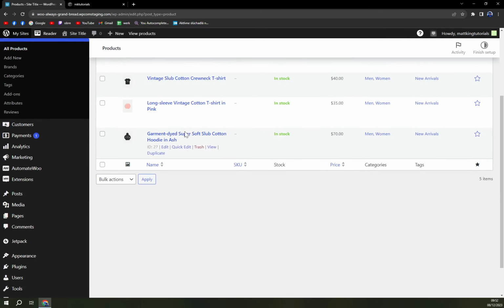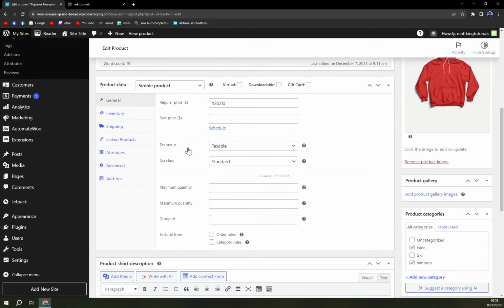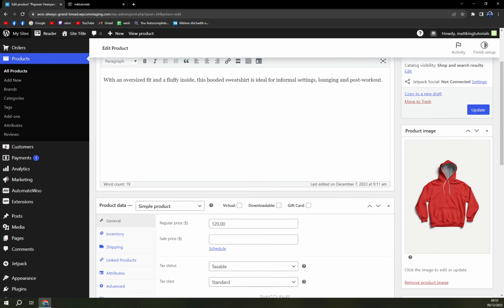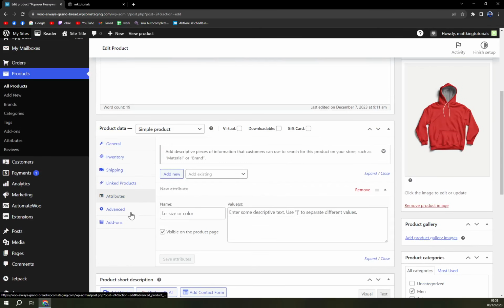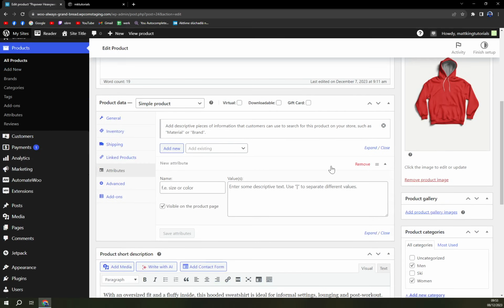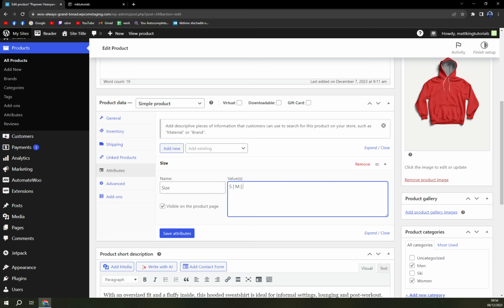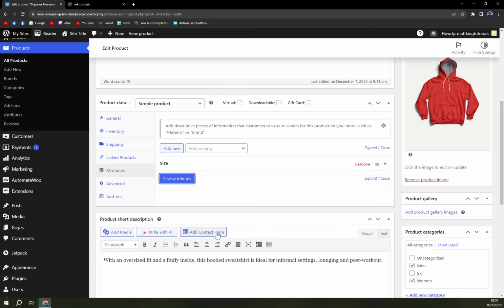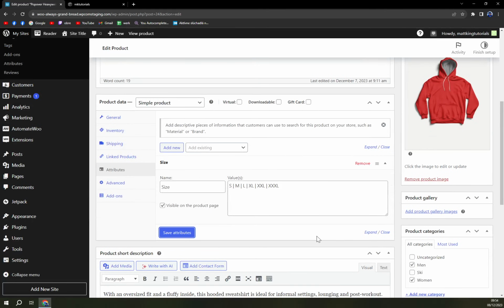WooCommerce - How to Add Sizes to Products (2024)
WooCommerce - How to Add Sizes to Products